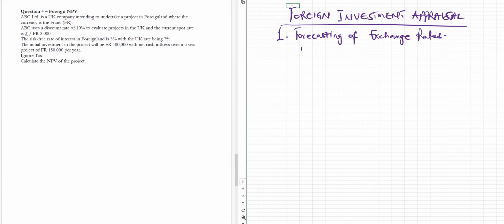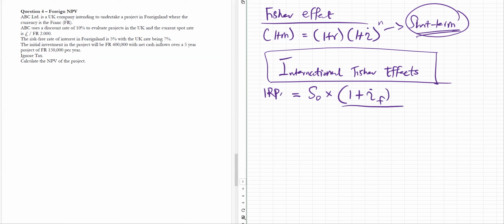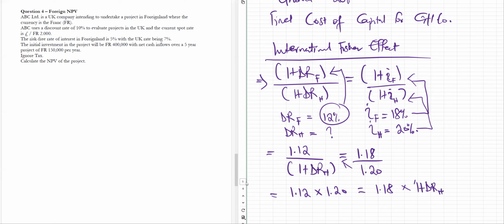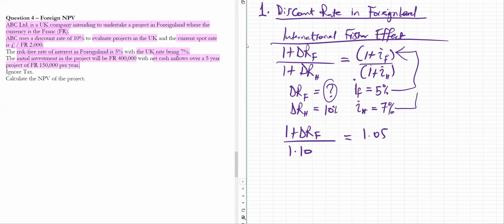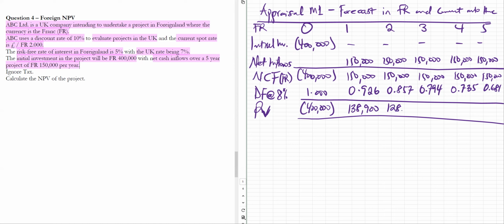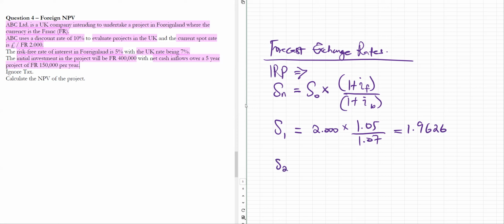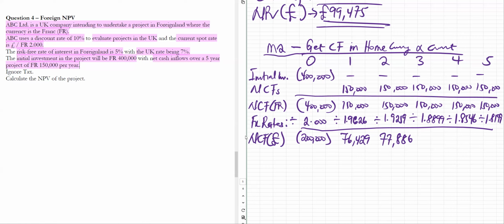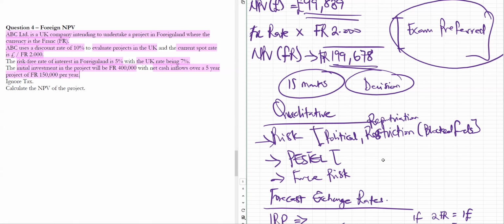Strategic Case Study - Foreign NPV